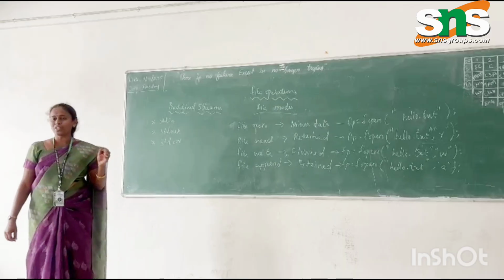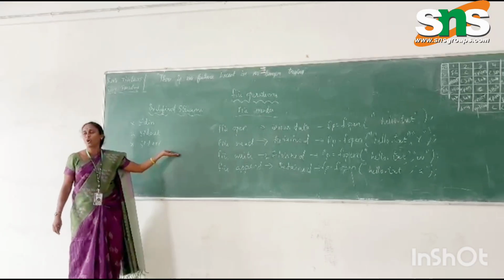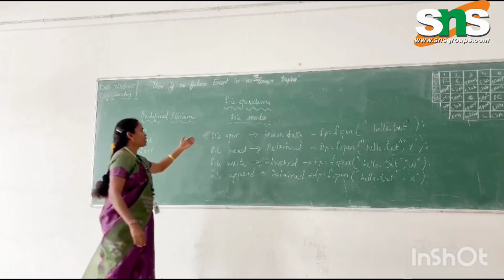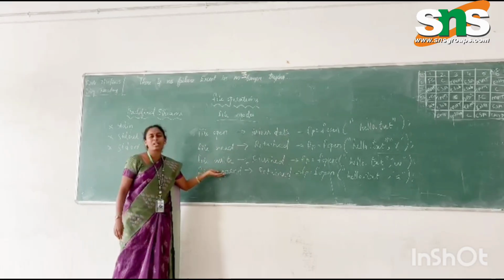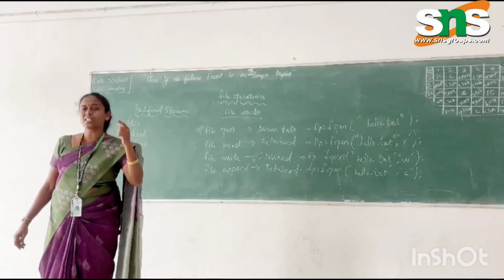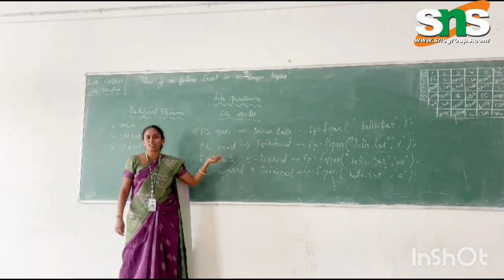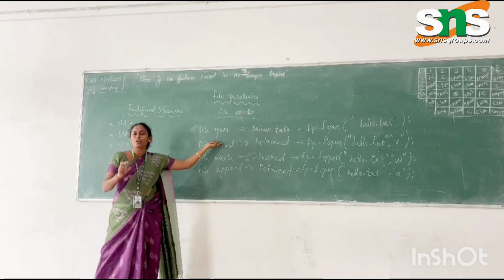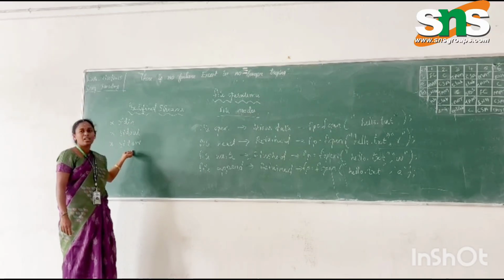LECTURE VIDEO 1 | FILE OPERATIONS IN C PROGRAMMING | SNS INSTITUTIONS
File operations in C programming allow a program to create, read, write, and modify files stored on a computer. They are essential for handling data permanently, beyond program execution. C provides several built-in functions in the stdio.h library to perform these tasks.